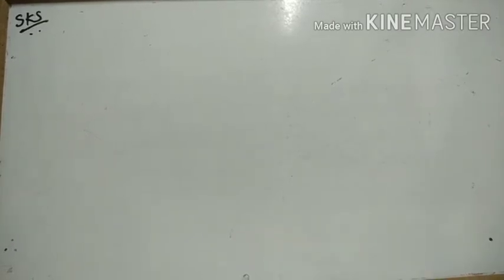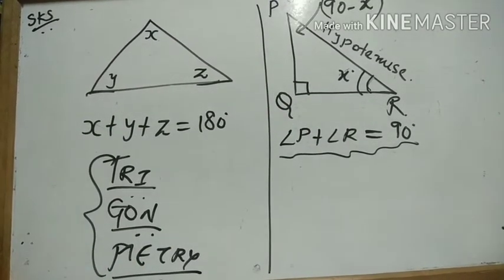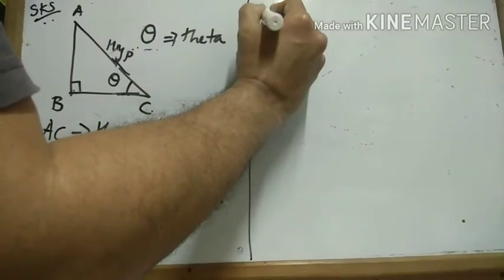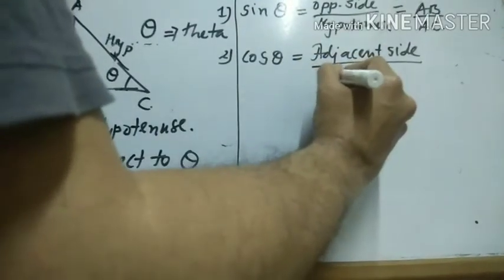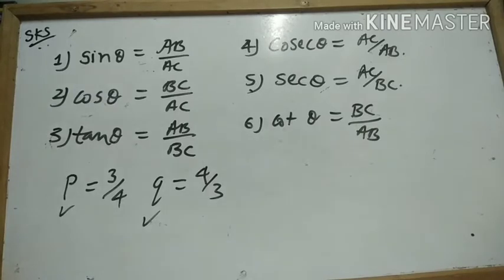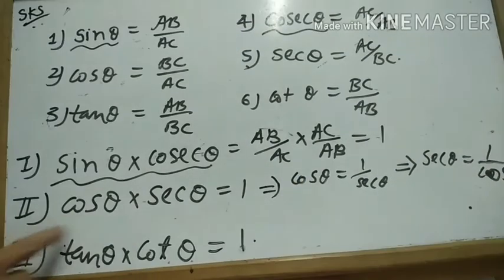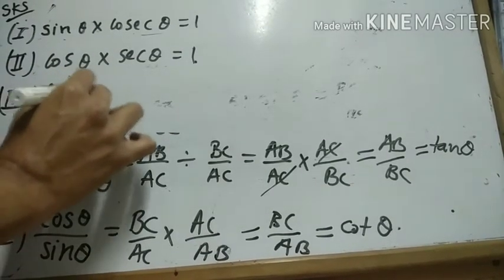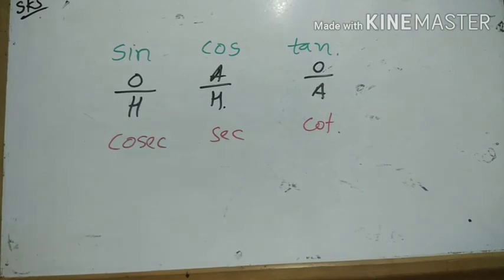Grade IX Math Basic Concepts of Trigonometry (Part 1 of 2)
Definitions of All six trigonometric ratios, relation between sin and cosec, cos and sec , tan and cot, sin÷cos= tan, cos ÷ sin= cot. Useful for state board , ICSE and CBSE.